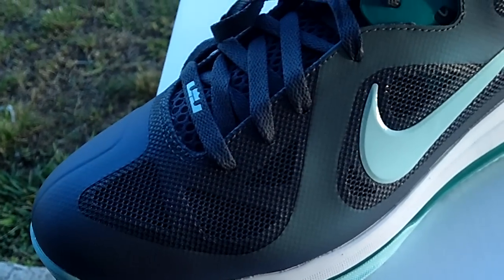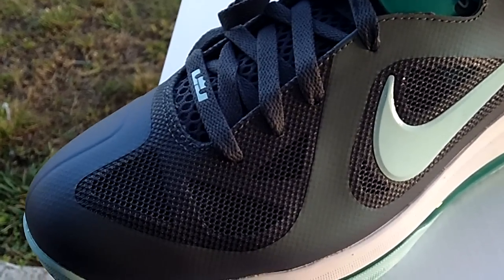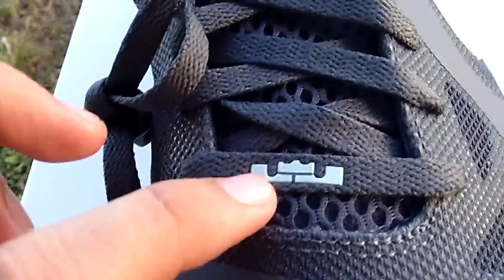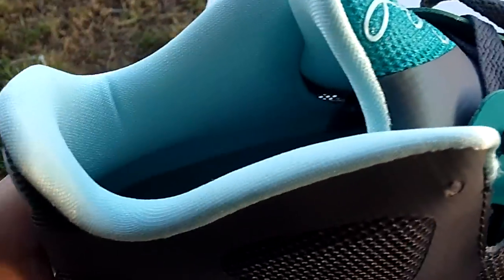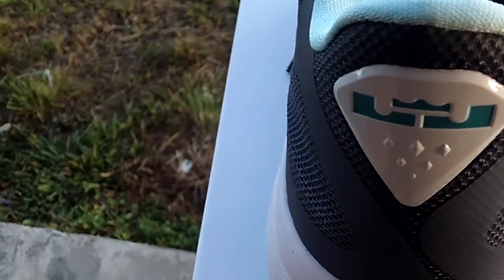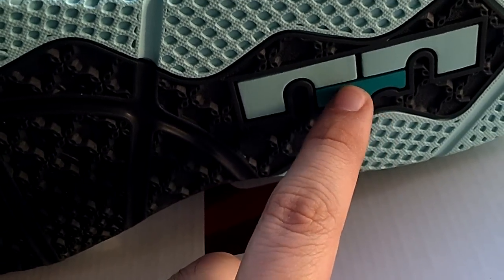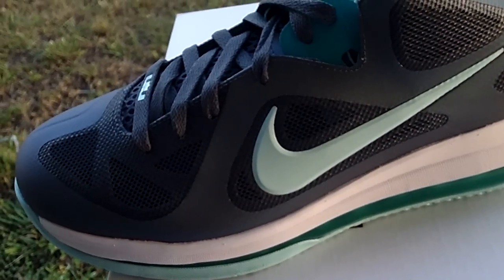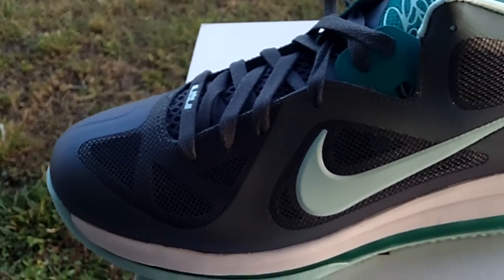Nike Lebron 9 Low Easter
easter lebron 9